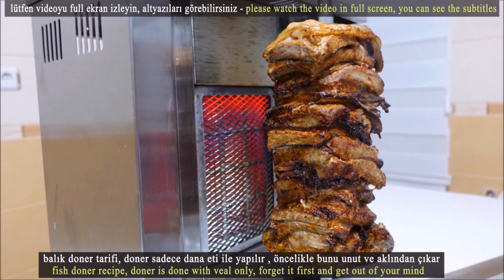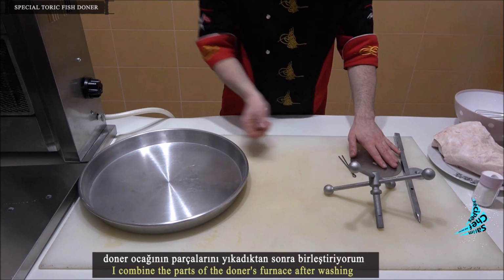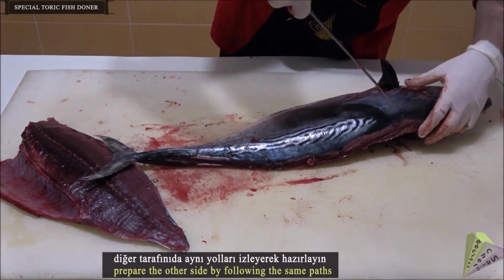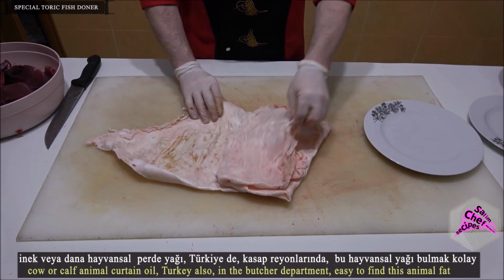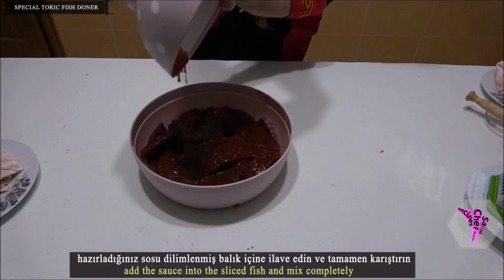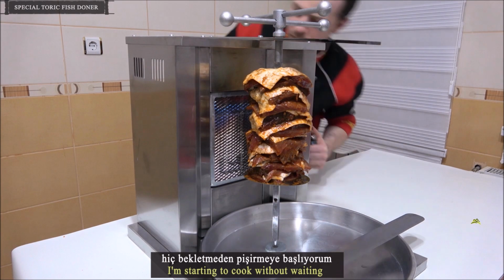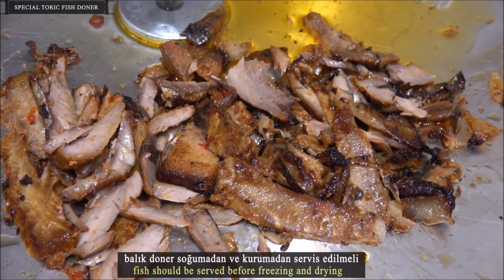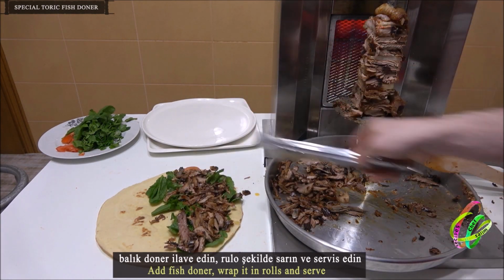Fish Doner Kebab Recipe first and only Best Special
fish doner recipe
doner is done with veal only, forget it first and get out of your mind
I bought myself a house-type doner stove and I'll try to make the fish doner first
Many previously prepared videos about doner in my channel are viewable
I'm going to show you the ingredients I used in my first stage
 Start by watching the doner's quarry
this smallest type of doner furnace in the home environment can cook 1 kilogram or 4 kilograms of material
Works with single radiant and gas
as a fish, you can choose to use toric fish, use tunny fish or mackerel
this is a big 4 kilogram fish
doner knife
It is seen that the cow curtain oil called animal fat will be used, up to 200 grams
liquid sunflower oil
1 piece of lemon
soy sauce
1 tomato
1 spoon of hot pepper paste
black pepper
garlic and garlic overwhelming
sauce mixing bowl

I combine the parts of the doner's furnace after washing
There are 2 holes in the metal skewer and this can be adjusted to be low or high
If it's high, I think the fish will cook easier
Fever close or remote condition can be adjusted
stage of preparation of fillet of toric fish
this is a bloody fish species, so a plastic spatula is ready to use with you
remove the barbed fins at the back of the fish with a knife.
cut the tissues at the bottom
then cut with the knife from the side of the front fins
those who know how to fillet will do it better than I do
start to cut from the tail, straight to the head, with a knife
prepare the other side by following the same paths
fish head and other bones can do another meal
remove the bones from the side and middle of the fish
we need to completely extract the hard textured parts for the fish doner

toric fish fillet ready
let's see how much weight you have with scales,
yes the amount of fish remaining 2 kilograms
fish need to be sliced ​​square
fish slices should be thick so as not to be thin
The purpose of square slicing is to prepare a 4-sided turn and our work will be easier
 fish slices ready to be doner
cow or calf animal curtain oil
Turkey also, in the butcher department, easy to find this animal fat
slices of animal fat with the same length as the fish slices

prepare a sauce to add to the fish slices
Add liquid sunflower oil
Add 1 lemon juice
add a little soy sauce and one grated tomato
add crushed garlic in a good way
Add salt and pepper
add hot pepper paste and mix
add the sauce into the sliced ​​fish and mix completely

 I'll use this jar to place a metal skewer
I put packing foam to keep the skewer fixed
place a piece of sharpened wood on top of the metal skewer
placement of matal bottles in a row of fish slices
2 fish slice and a slice of animal fat to be prepared
What is the purpose of using oil
If the oil does not fry the fish will not fry and it becomes a dry consistency
this doner will not be round way,
 simple as you can see
I'm starting to cook without waiting
The cooking process may take a little longer, the redness of the 1 side takes 5 minutes, the redness of the 4 sides is 20 minutes.
 After cooking, it looks healthy and delicious
if you don't have a sharp blade, it's impossible to cut it
fish will be dispersed because it is very gentle
fish should be served before freezing and drying

You can help recipes to see and reach more people by liking videos
You can make this video popular by liking
thanks to everyone who supported me on this subject

for you, I have prepared two presentations
fish doner on rice and donut rolls wrapped in lavash bread, fish
Add rice to the middle of the plate and tomato parsley to the edge
You can serve by adding fish doner on rice
it's my biggest duty to taste the fish doner for you and say it's delicious
Add tomatoes and green dill parsley into lavash bread that can be rolled
Add fish doner, wrap it in rolls and serve